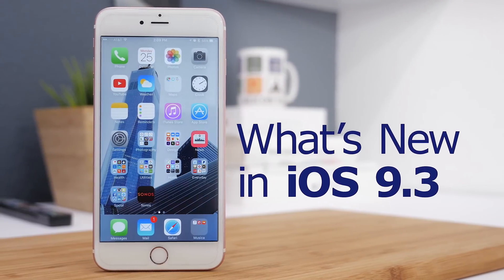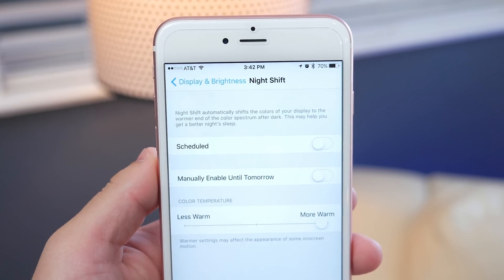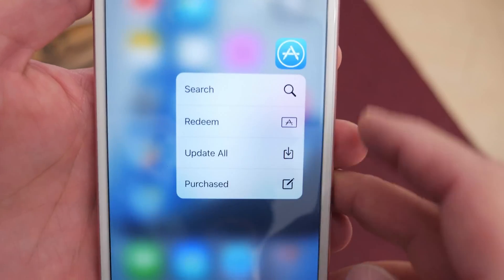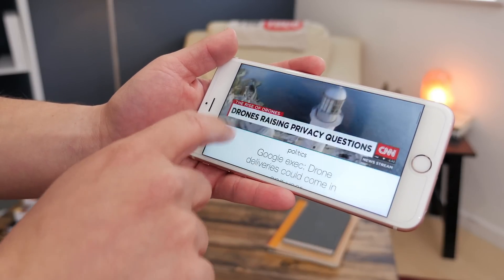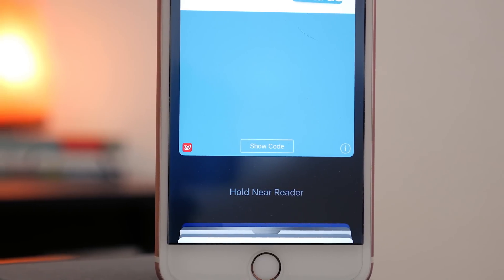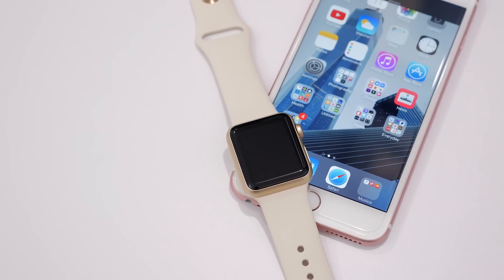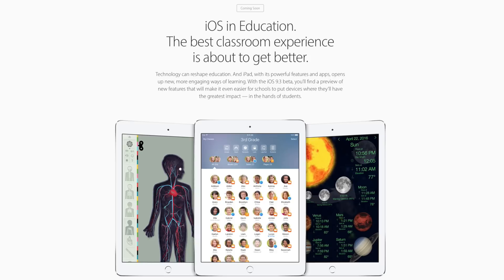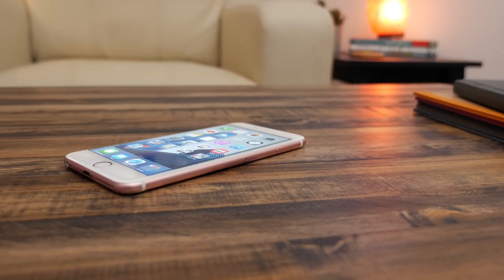What's New in iOS 9.3 - Out Now!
Apple released iOS 9.3 to the public today.  Here's what's new.